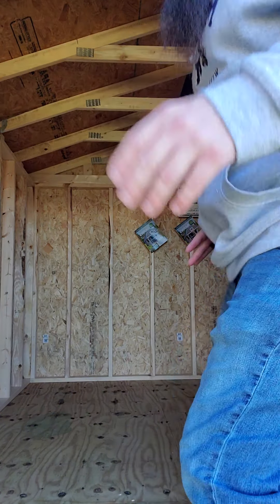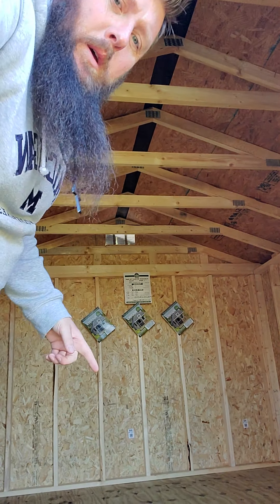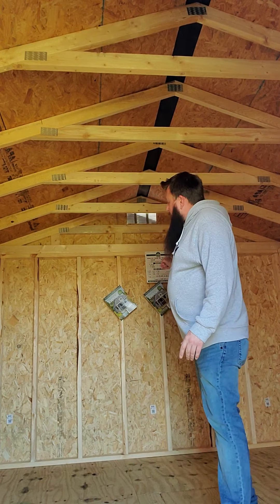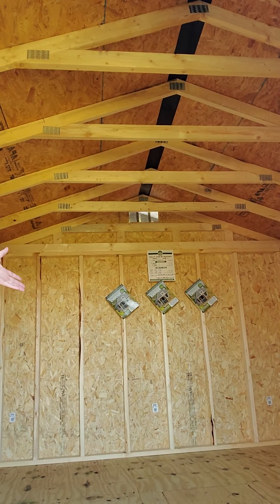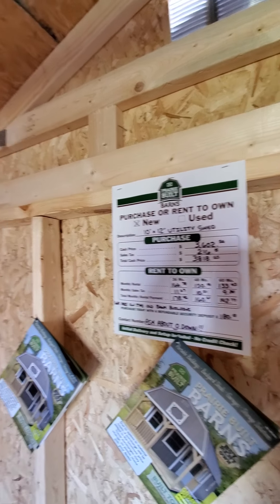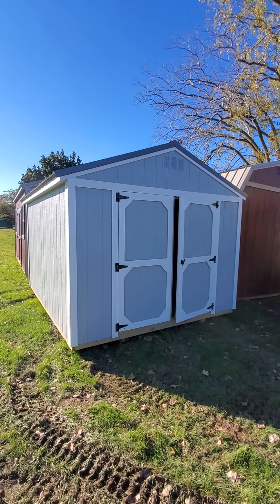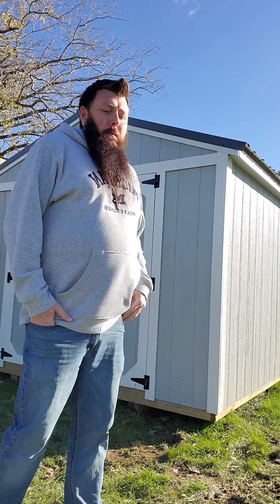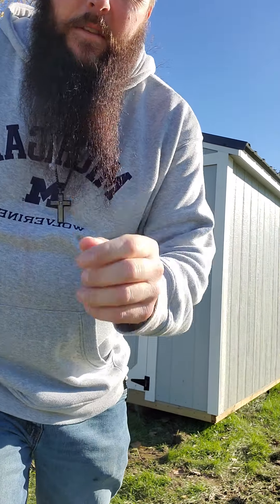10' X 12 Utility Shed Virtual Tour